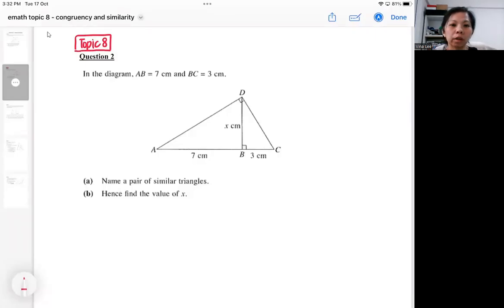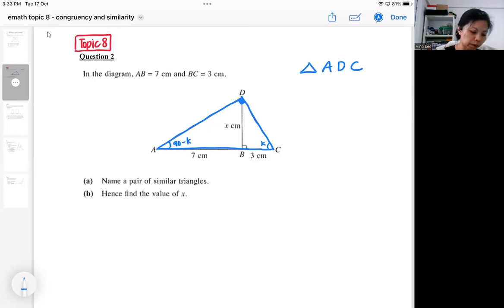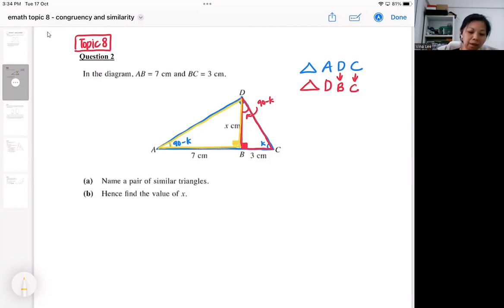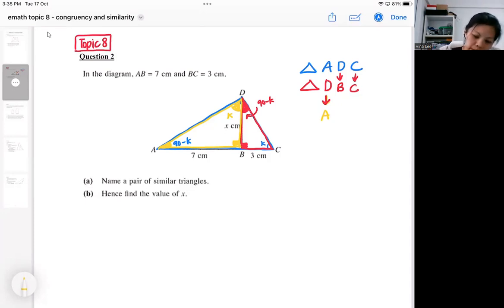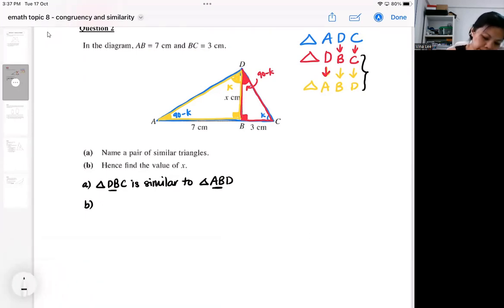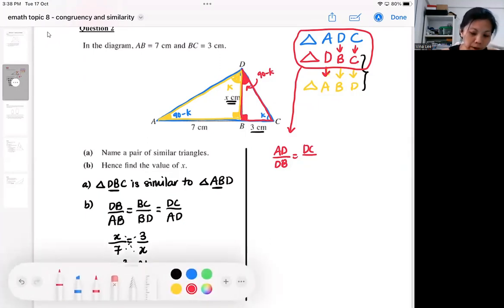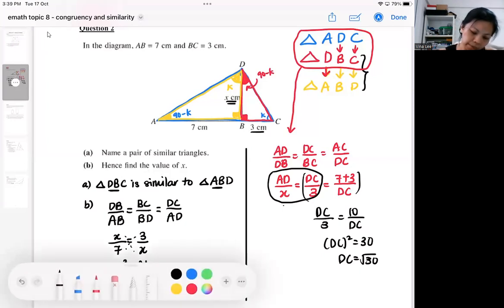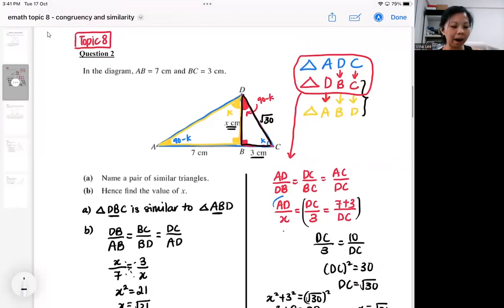EM consolidation topic 8 Q2 similar triangles